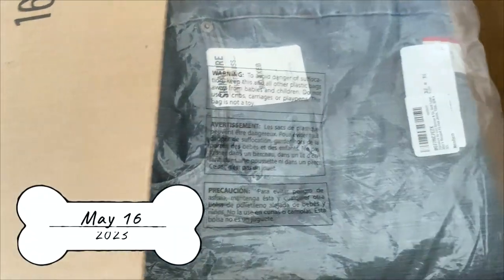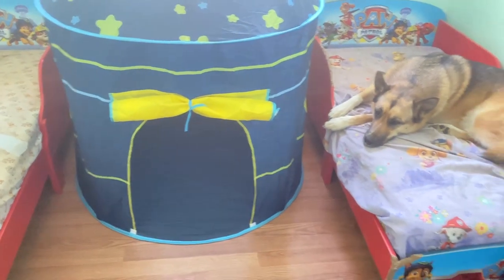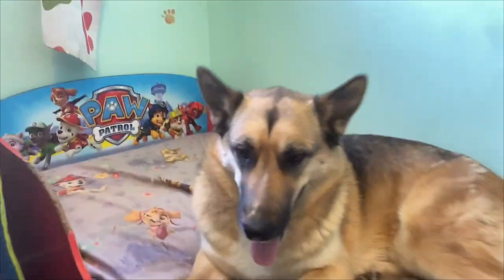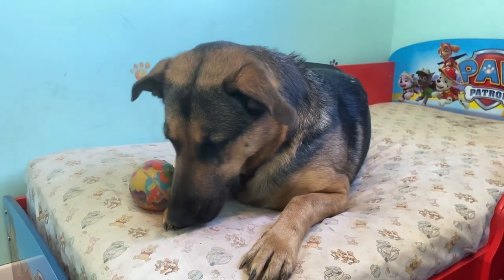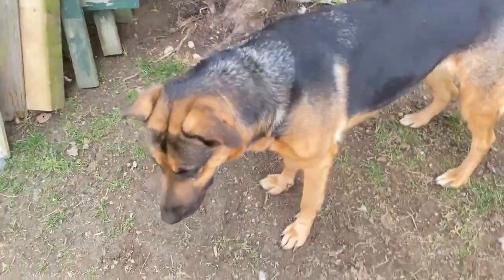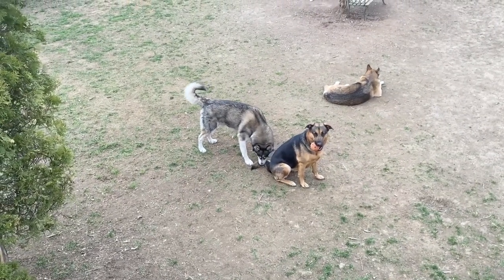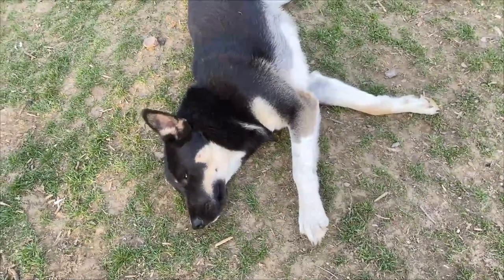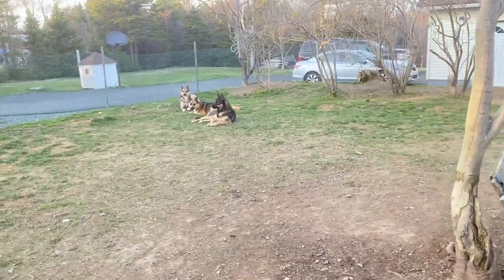Sheprador In Heat: Sitting A Lot | Day 3 Of Nala's Heat Cycle | Shepsky Puppies Get A New Tent!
Our Sheprador Nala is now three days into her heat and Kenai is following her everywhere. She is showing him that she isn't ready to mate by sitting a lot. We buy the dogs a new tent for in their bedroom.

It is full of vlog's, our dog's, travel and racing. Join us as we take you along on our adventures, explore, and show you a glimpse of the things we do.